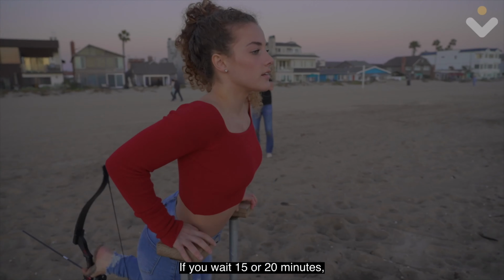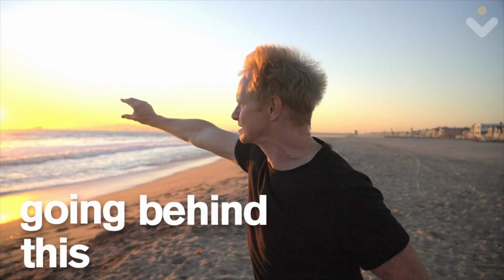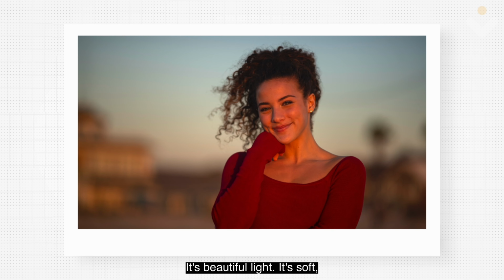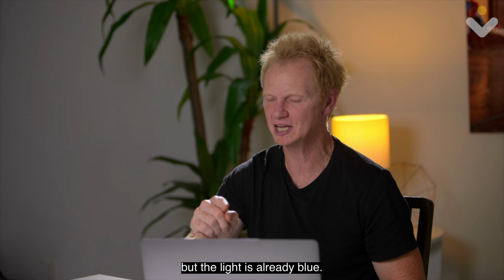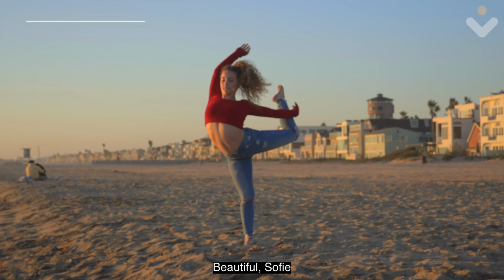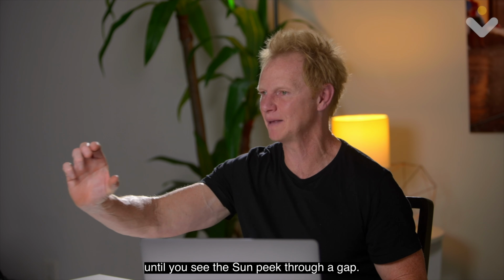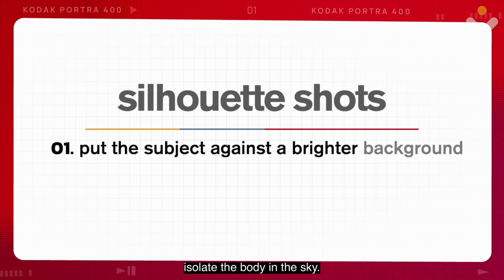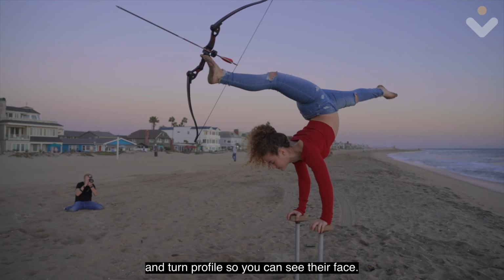Wait 15 minutes before you shoot a photo (Take 99% BETTER SHOTS)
Making a BEACH SHOT less boring only requires 15 minutes of waiting. In this video, Jordan Matter will tackle shooting before and while the sun is going down - in other words, during the golden hour.

| Dance Photography: Take Amazing Photos with Jordan Matter.

What you'll learn on his course:
- Be More Effective When Shooting Outdoors
- Hacks For Perspective and Composition
- Leverage the Equipment You Already Have
- The Simple Art of Portrait Photography
- How to With Dancers to Get the Perfect Shot
- Enhance Your Portfolio Through Storytelling

"When I first became interested in photography, I asked every photographer I could find to mentor me. They all said NO! They didn’t want to share their “secret sauce”. I vowed to myself that if the day ever came when people cared about what I had to say, I would teach them everything I know. And that day has come!"  - Jordan Matter

Timestamps:
0:00 Introduction
0:11 What is the magic hour
1:28 Same shot, different time
2:00 Shooting portraits during golden hour
3:03 15 minutes before the golden hour
3:30 The Blue Hour - 1 minute before sunset
4:30 Shooting silhouette
5:56 Halo effect
7:12 Blue Hour Silhouette
8:00 Silhouette shot guidelines